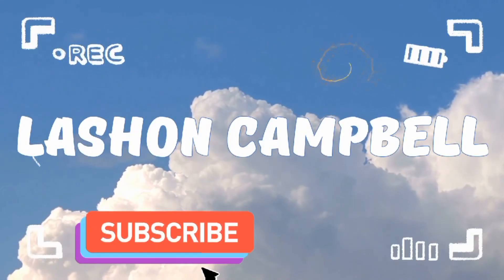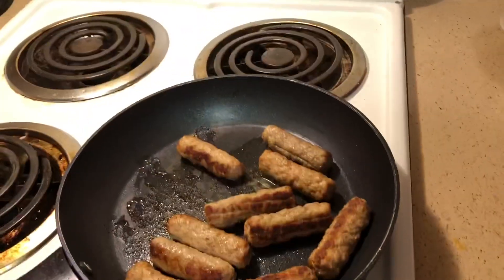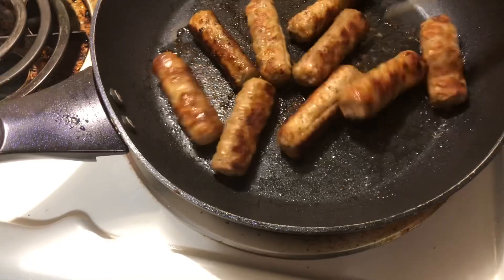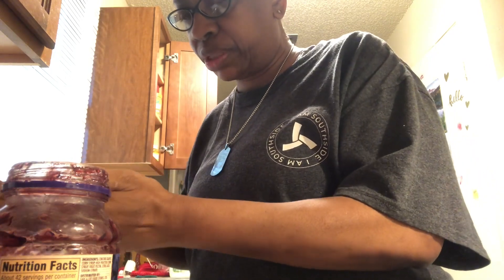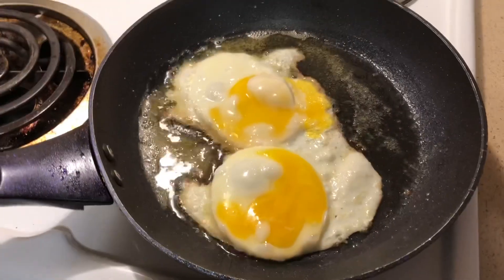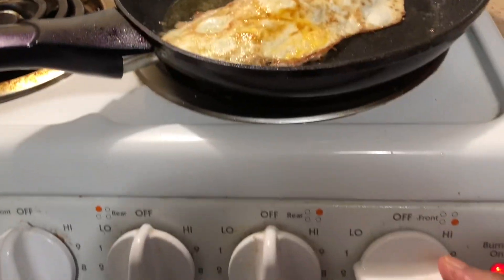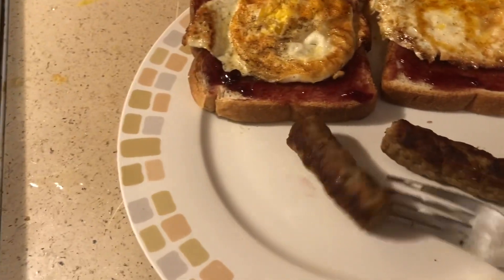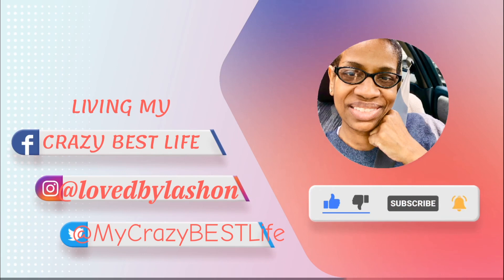Cooking Breakfast On A Extremely Frugal Budget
I have a new video for you today. When you join, you will be blessing my youtube channel. Thanking you all in advance. God Bless you all.